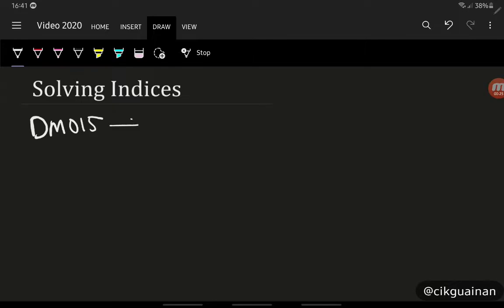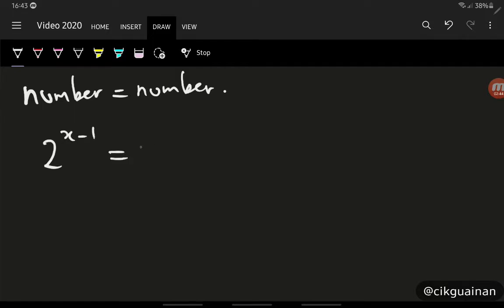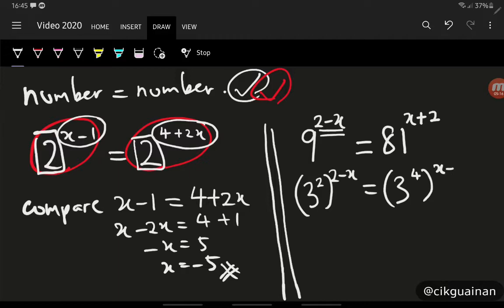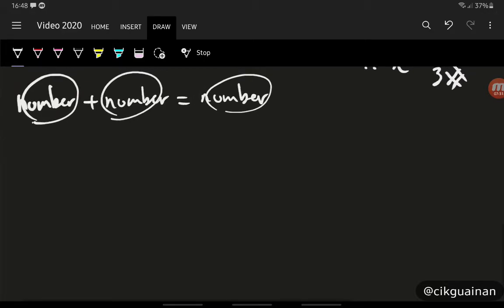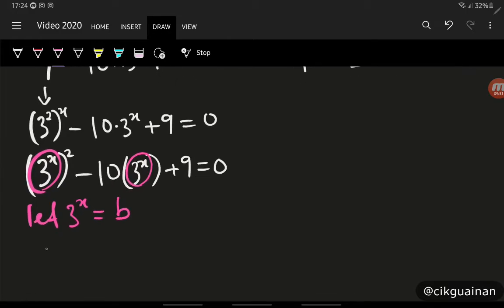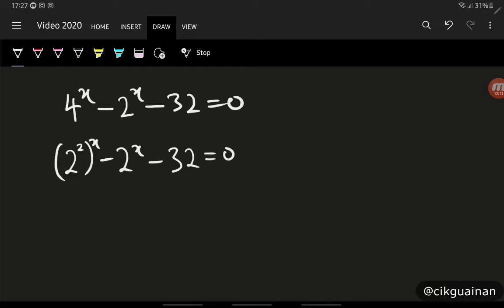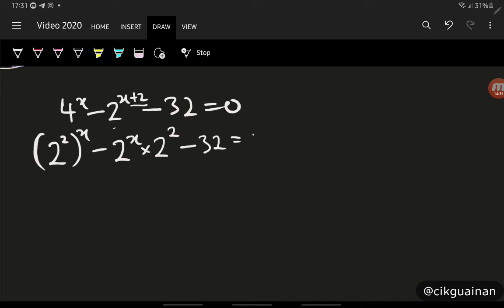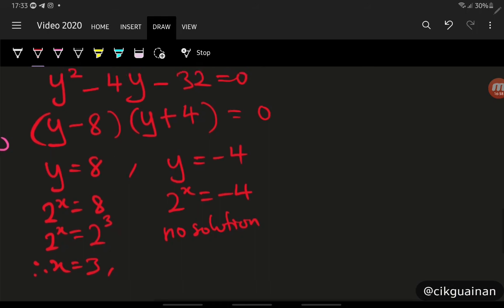Solving Indices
This video demonstrate two examples on how to solve indices.